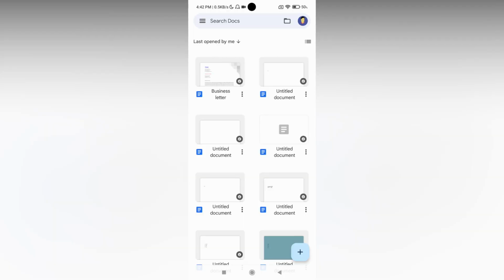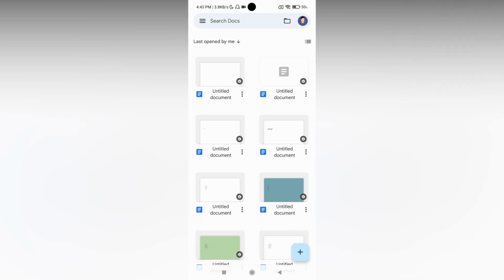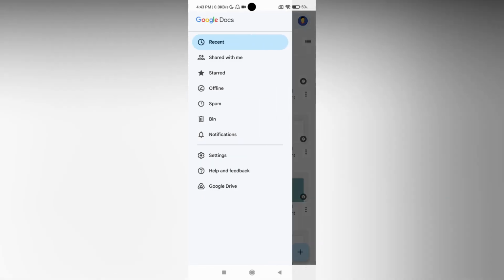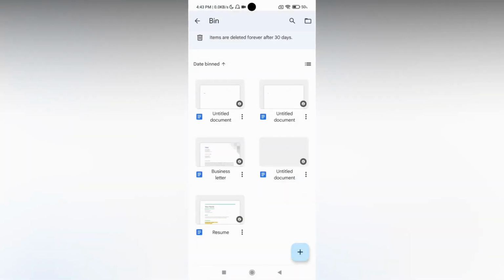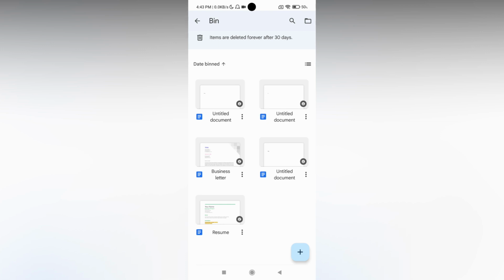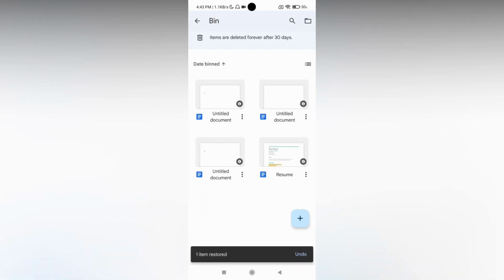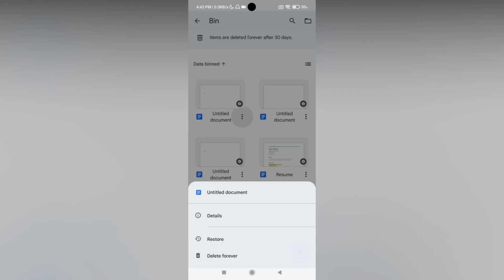How to get google docs mobile out of trash | how to recover documents trash from link in google docs